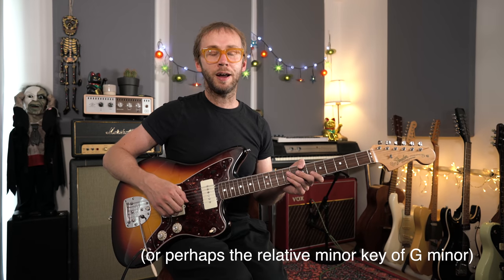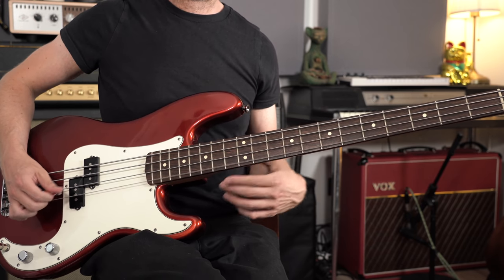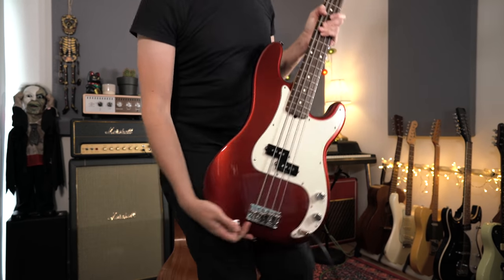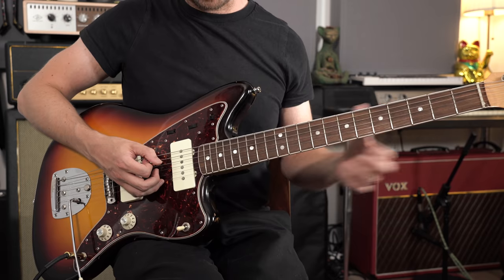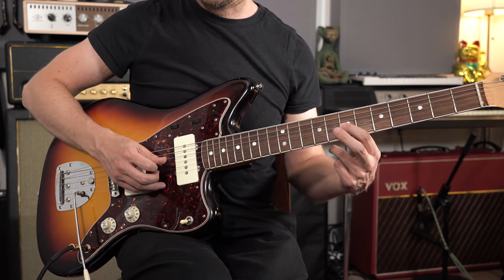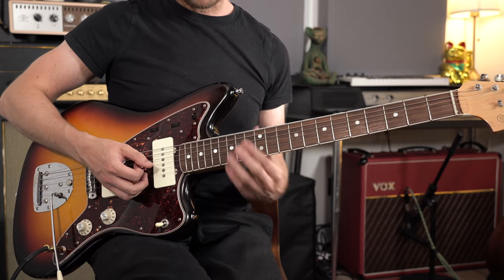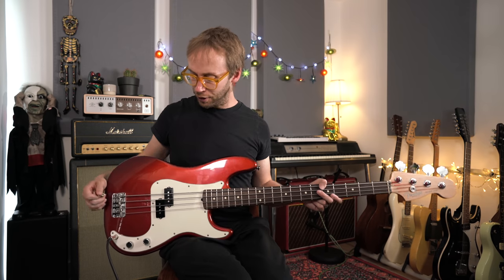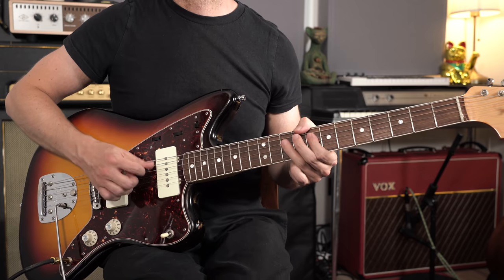Disorder by Joy Division | Guitar...and bass lesson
00:00 Hi
00:30 Play-through
01:40 About the song
03:36 Bass parts
07:09 Main riff
09:58 Solo
13:30 Ending ideas
16:03 Gear used in this video
19:03 Bye